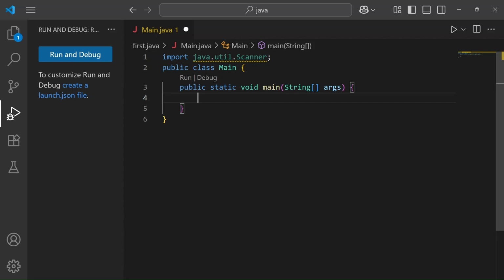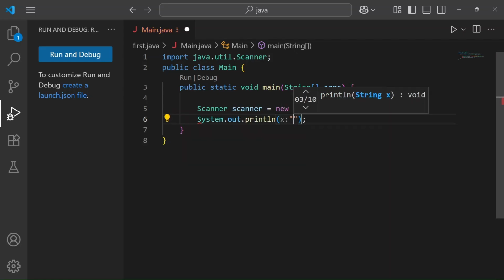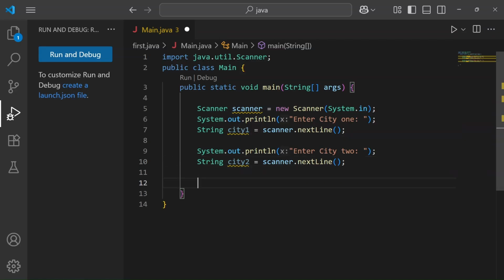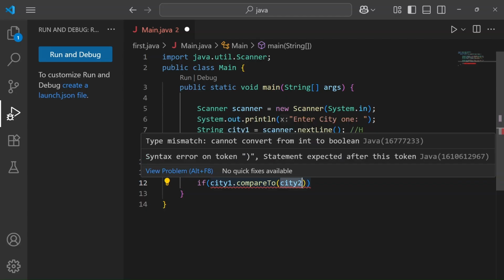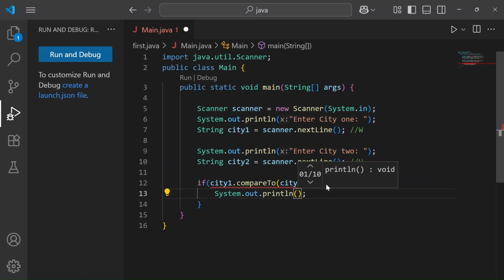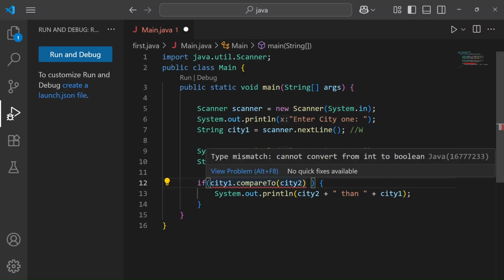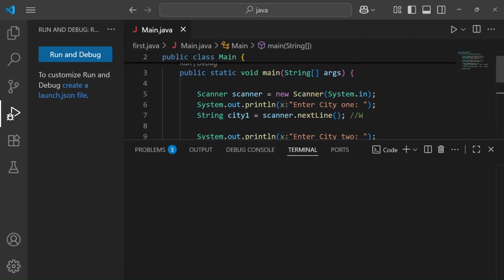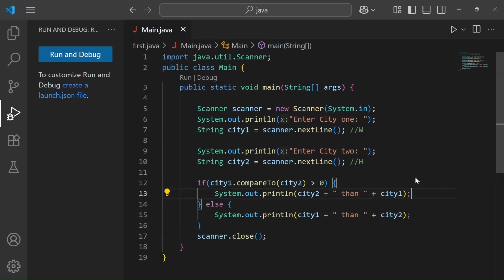Arrange Two Cities Alphabetically | Java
This is how we want our program to act:
Input first city: New York

Input second city: London

Output: Alphabetical order is London then New York